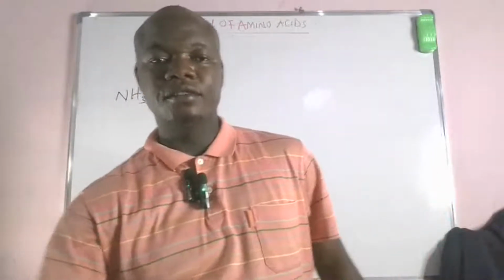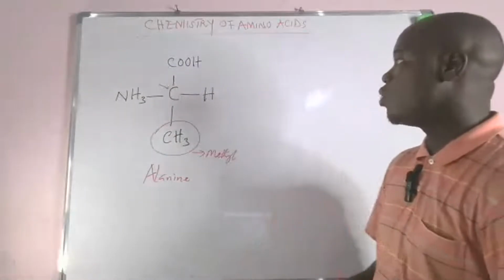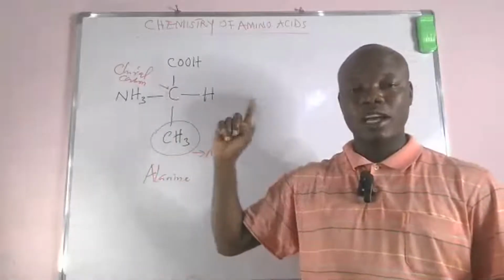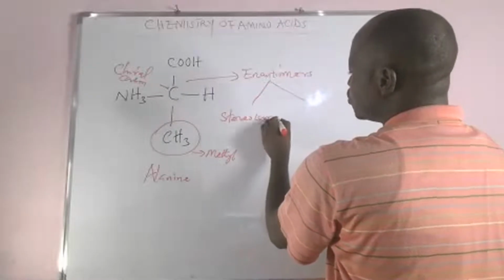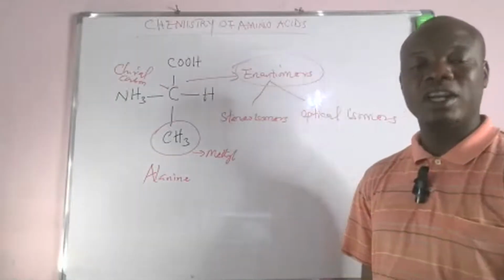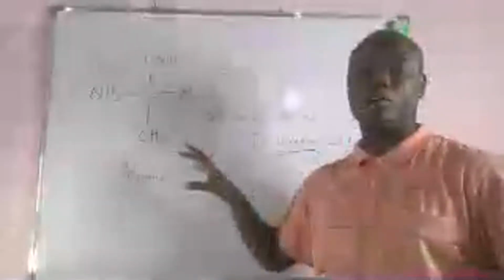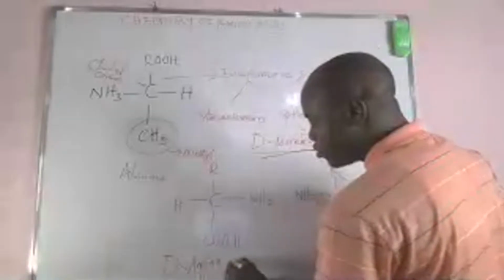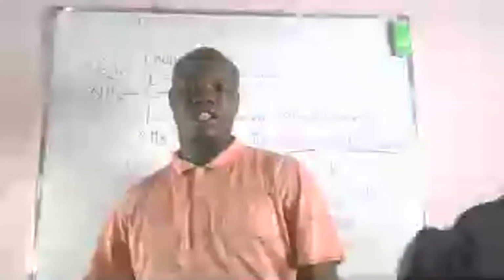Chemistry of Amino Acids and Proteins 2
In the presence lecture we are going to discuss on chemistry of amino acids lecture